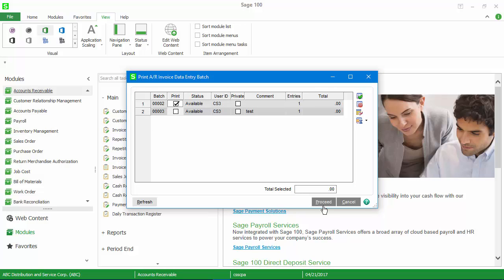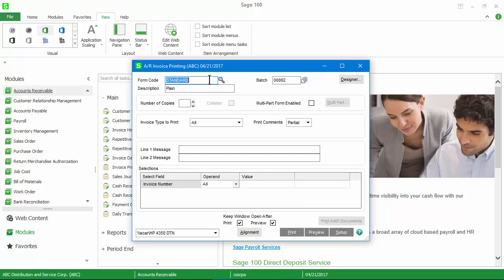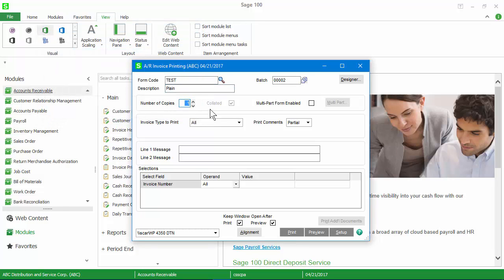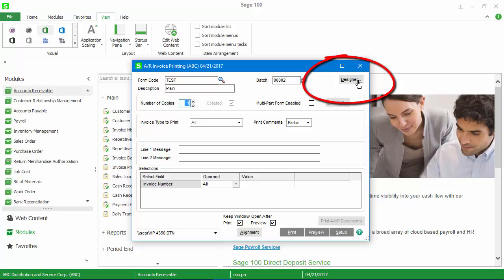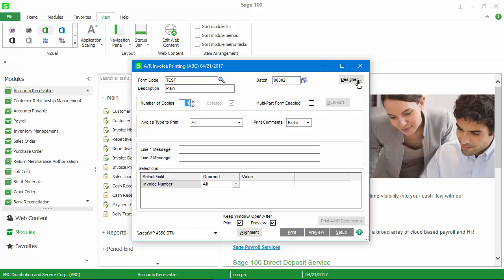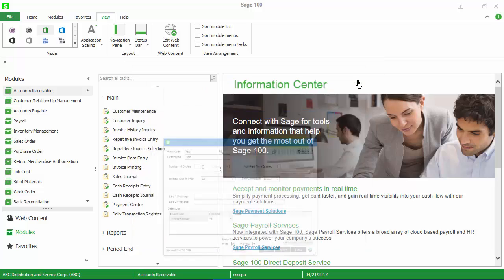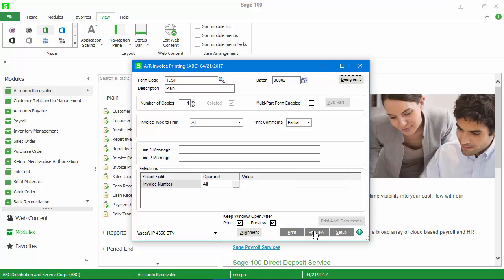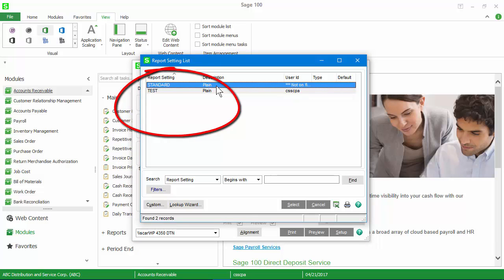Accessing Sage 100 Forms with Crystal Reports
Sage 100 forms are printed documents that do not show up in the reports menu. Darrell walks you through printing the AR invoice.